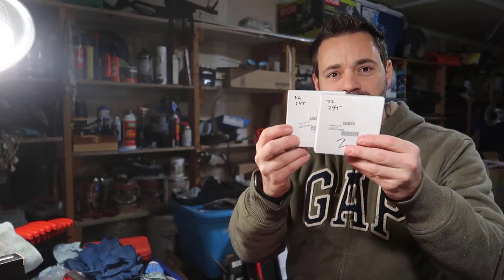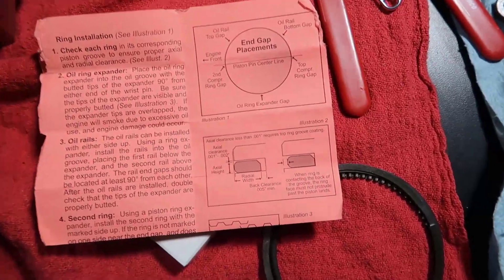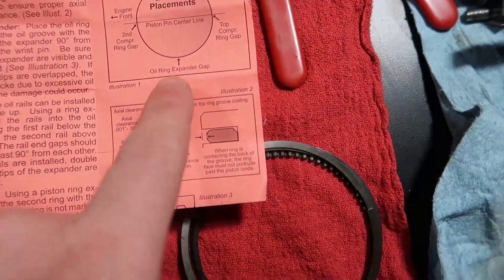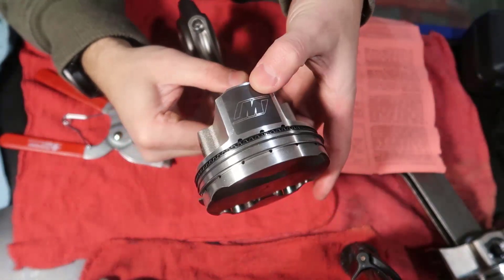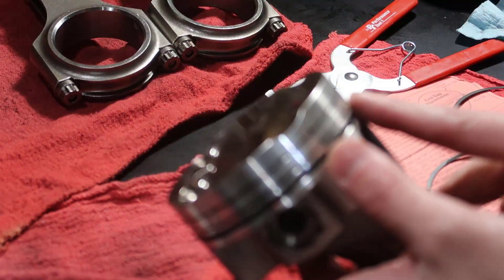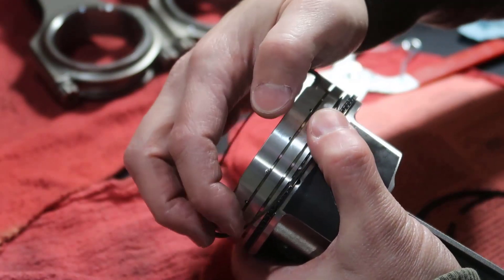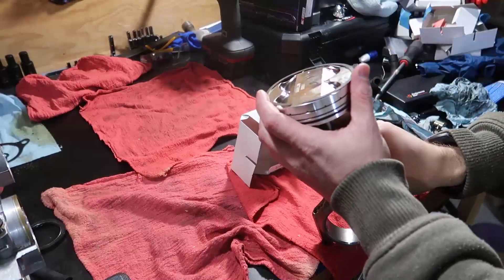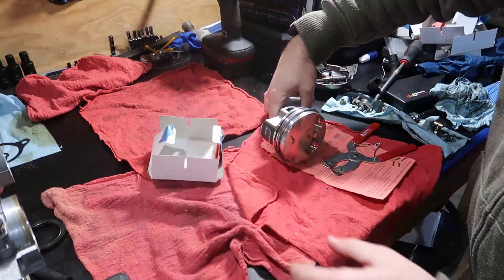Installing the Piston Rings - 2JZ to E46 Conversion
This is a good short how to install the rings into the piston.

This is what I used:
- Piston Rings Installer Pliers